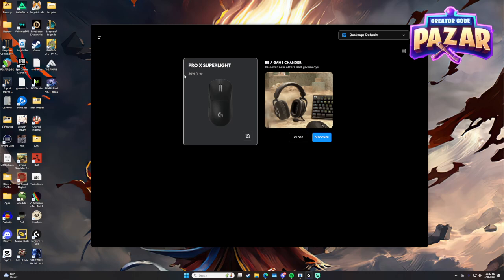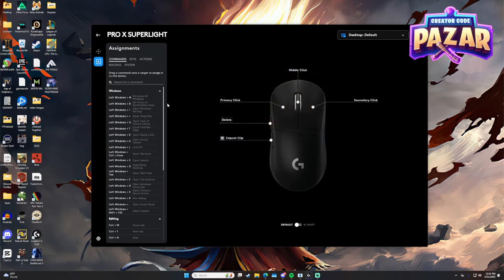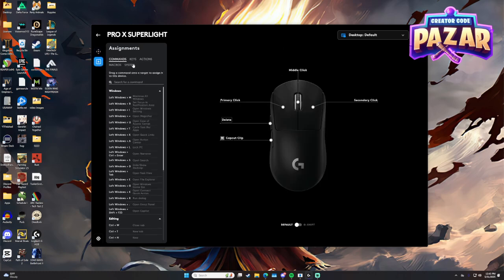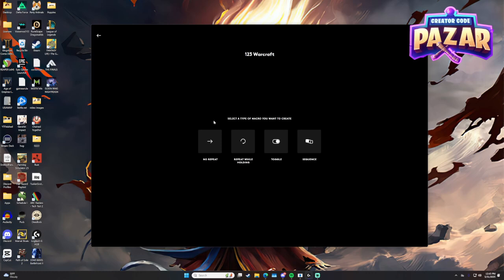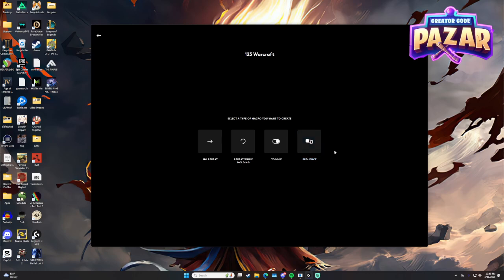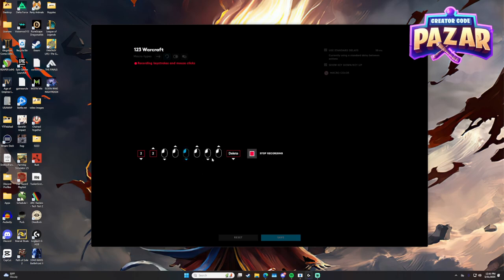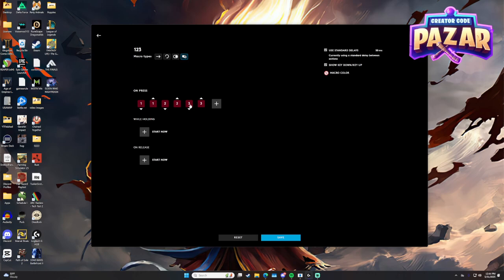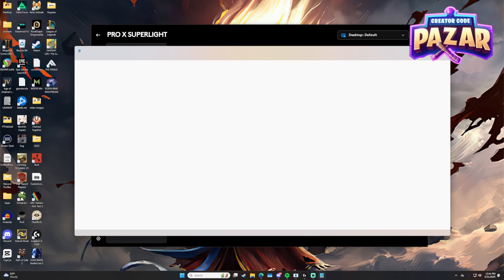How to Set Up a Macro on Logitech Mouse Quick Guide Logitech G Hub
In this video I will show you  How to Set Up a Macro on Logitech Mouse Quick Guide Logitech G Hub